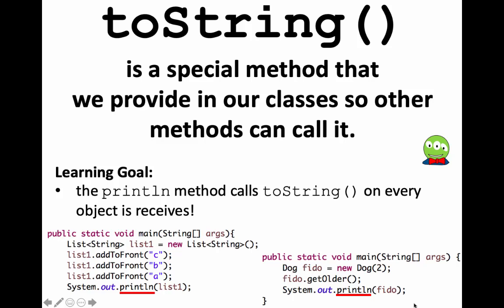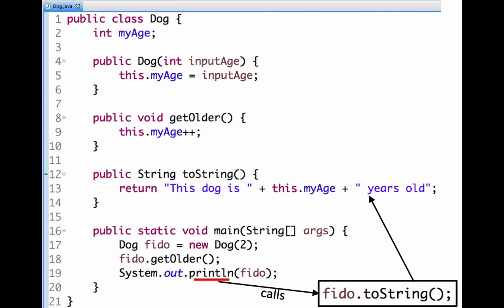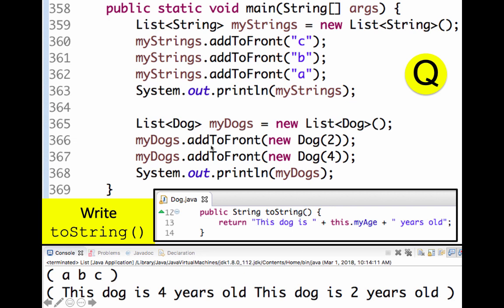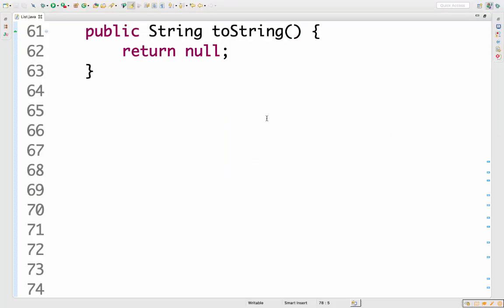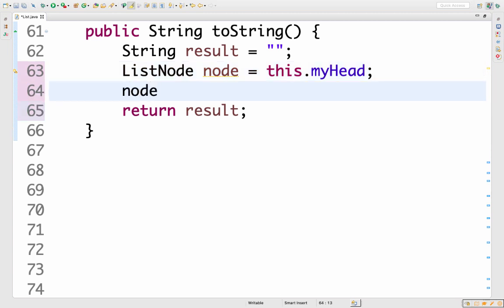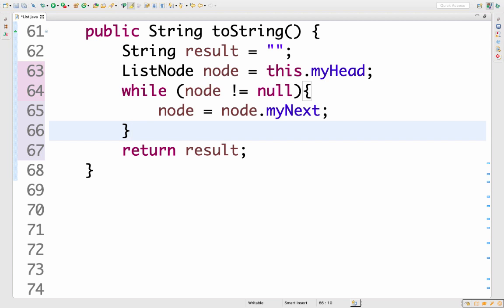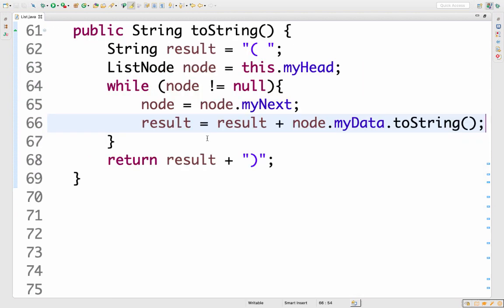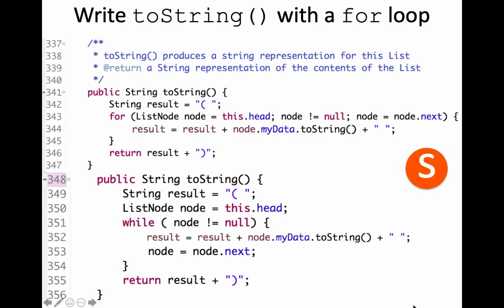toString method for List/ListNode Java class